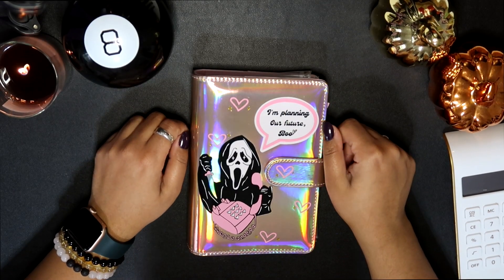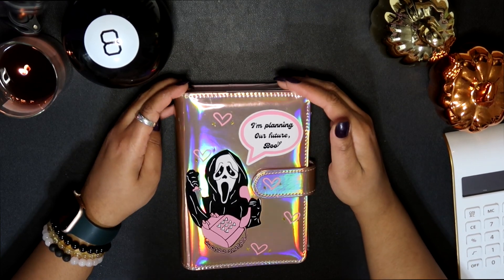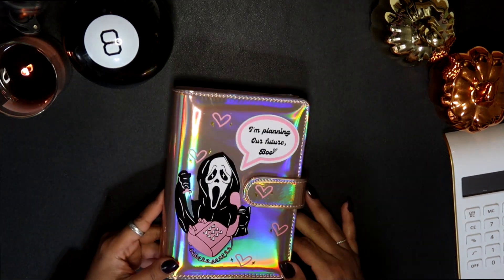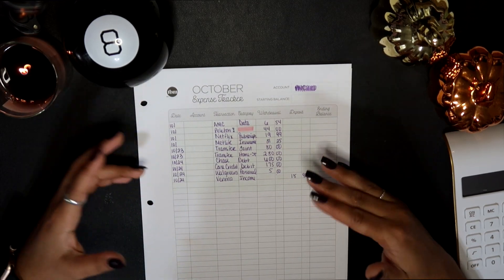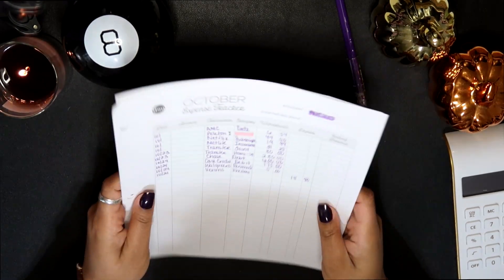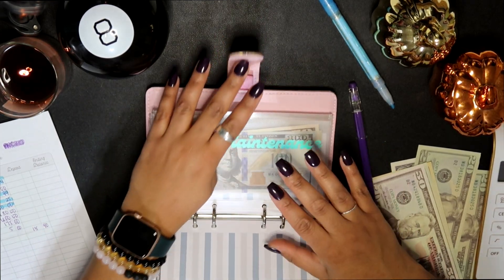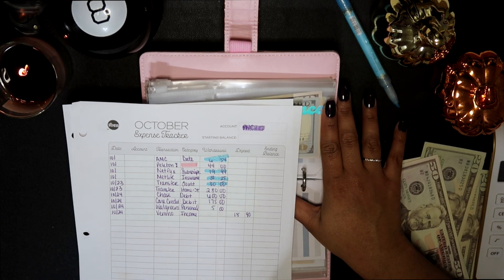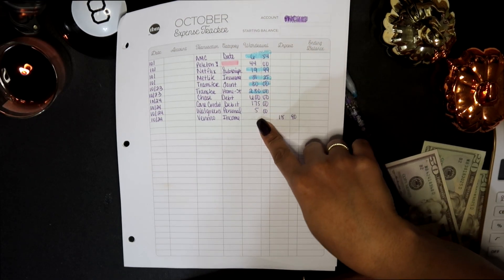I spent how much this week?? Cash UNstuffing and Expense Tracking | COMFORT BUDGETS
Hi guys! Welcome to Comfort Budgets!

Weekend Expense Tracking, Cash Unstuffing and Small Bill Exchange | COMFORT BUDGETS

In this video, we’re going to go through my process for weekend expenses tracking and do some cash unstuffing.  I have a lot of things that help me on this journey but you will see to track my expenses I use The Budget Mom paycheck planner.  Everything is linked below!

Important details:
- I use a CASHLESS cash stuffing process - basically I use prop money to represent  the money in my various accounts
- I'm very new (only about a month in) so I'm sure my budget will change as I learn more!
- This is a supportive non-judgemental space! Please be kind to one another AND YOURSELF  on this journey!

FETCH: Come save money on Fetch with me! Sign up w/ code W1QNTA & get 2,000 pts See you there!

Amazon Binder: LINTRU Budget Binder With Zipper...

Amazon Prop Money: Navona 800Pcs Props Looks Real...

Etsy Ghostface Binder

Etsy Placeholder Money

Etsy Money Tray

I hope you join me in my budgeting journey and share some of your own successes and struggles in the process!

Let's find comfort in our budgets and comfort in abundance together